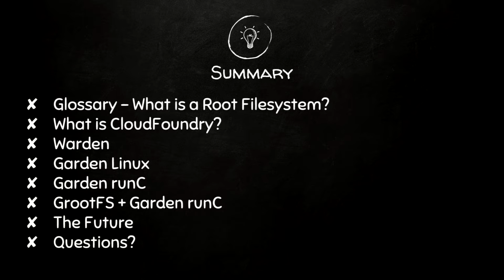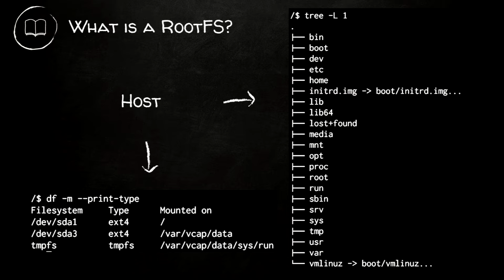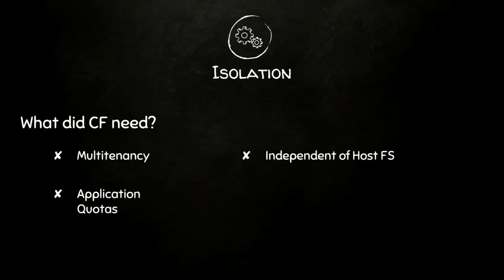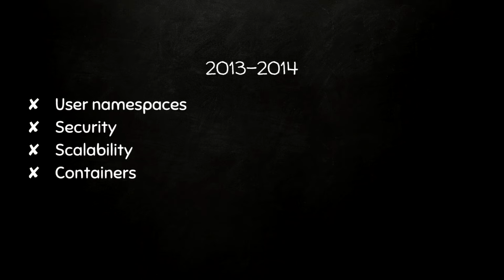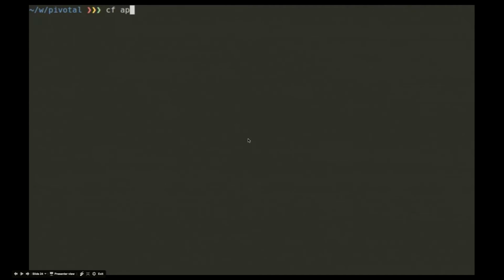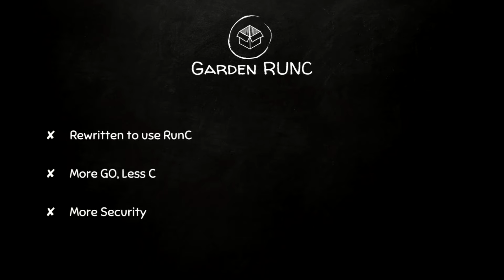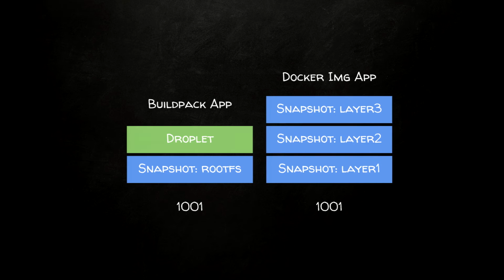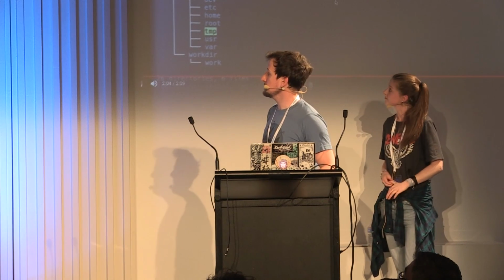Paris container Day 2017 - Production FS: Adapt or Die - Claudia Beresford & Tiago Scolari, Pivotal